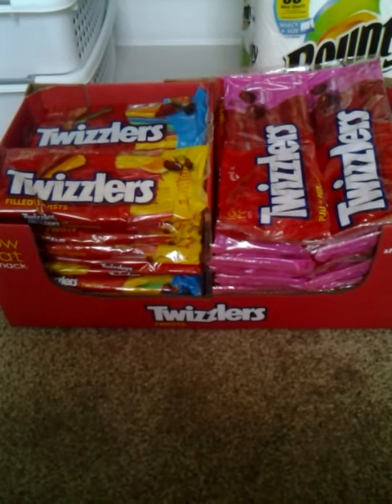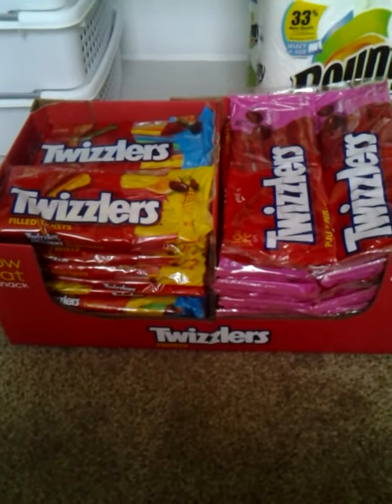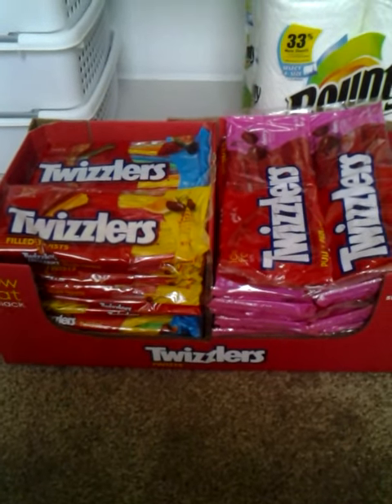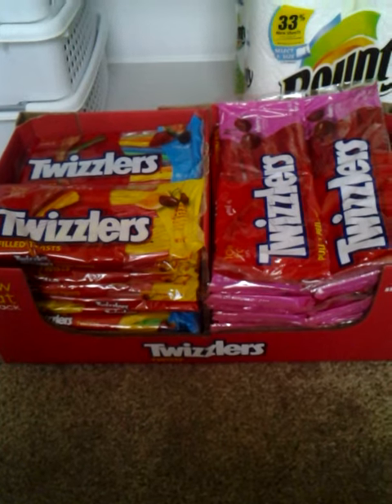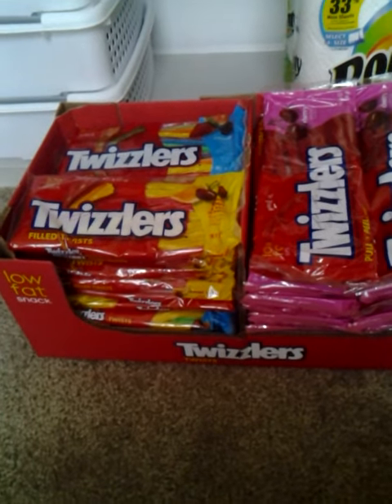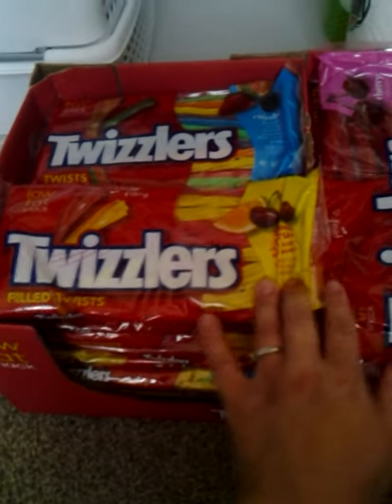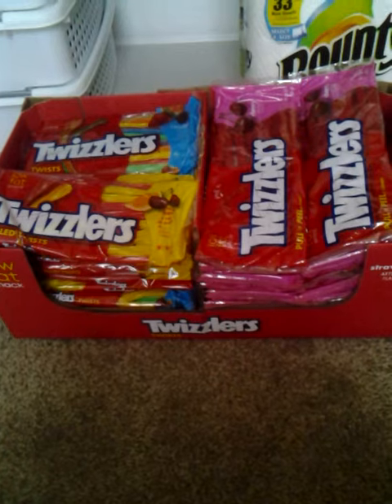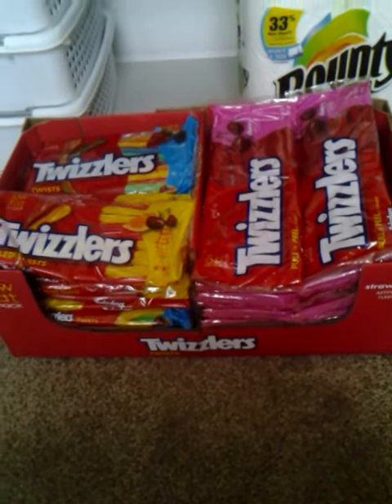Walmart Twizzlers Haul 7/2/12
Oops! This was a rollback and not on clearance. :)